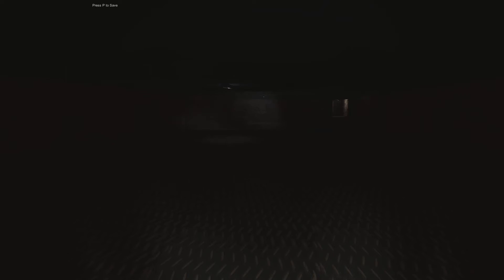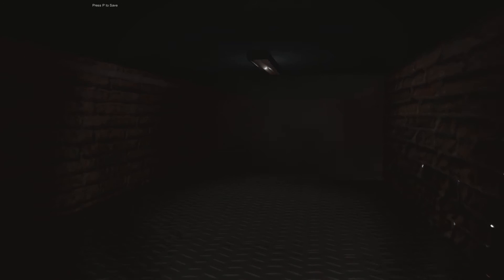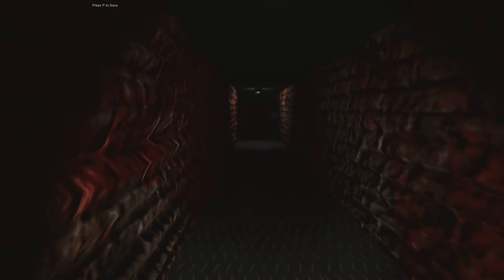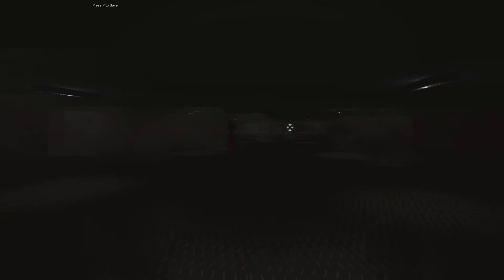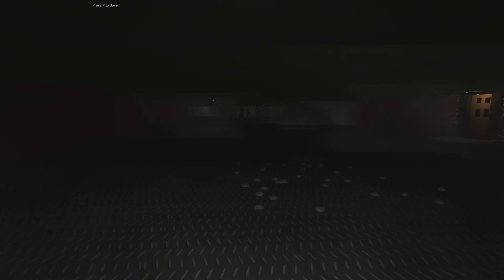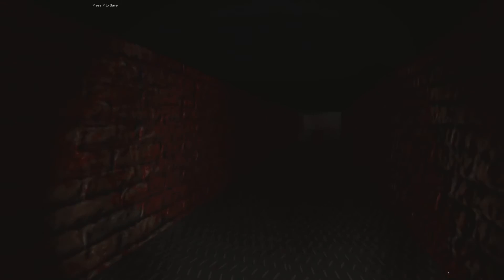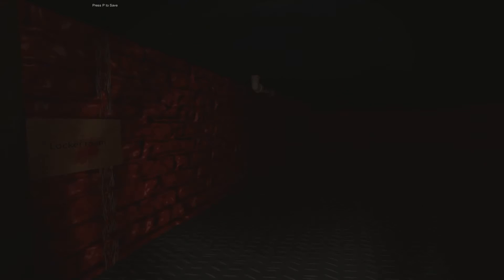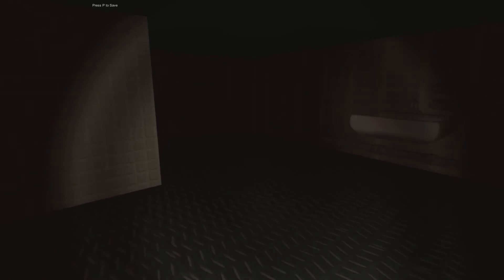Timore Part - 1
This game has the best jump scares ever!
i hope you got scared and like this video.
Sorry for the late upload youtube had some uploading issues.